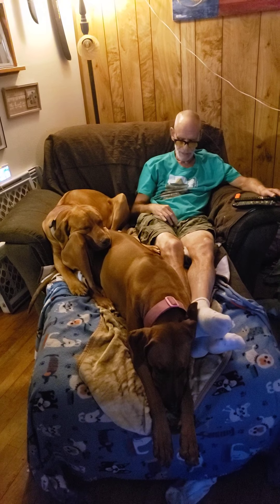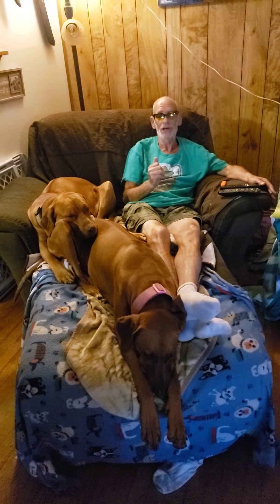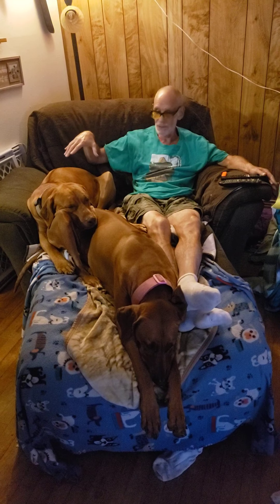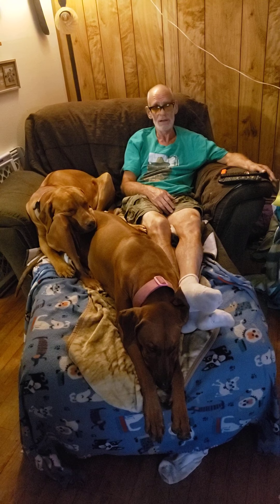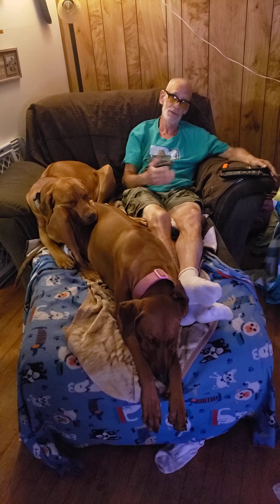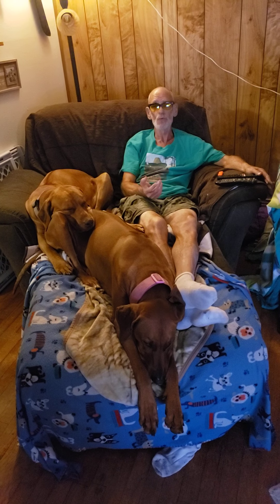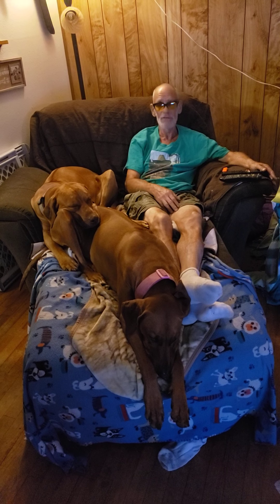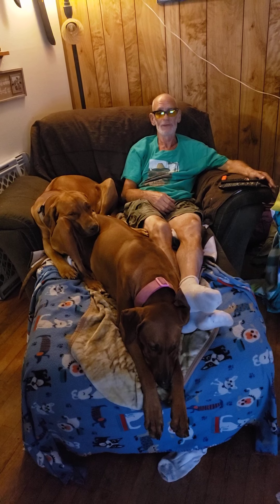INTRODUCTION TO OUR YOUTUBE CHANNEL RHODESIAN RIDGEBACKS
this video explains why we are on YouTube and the wonderful videos we have for you coming up moving forward